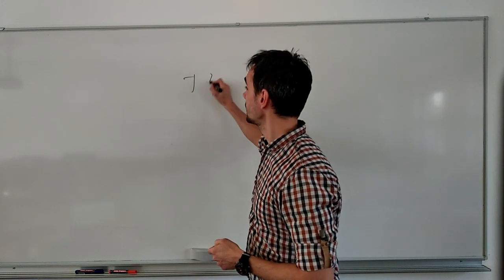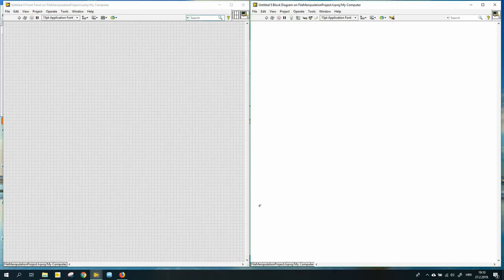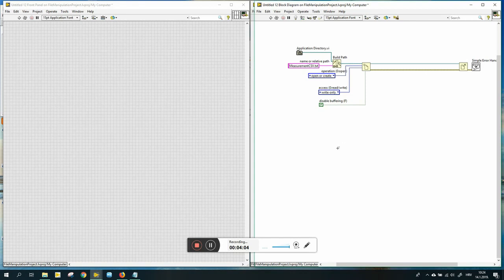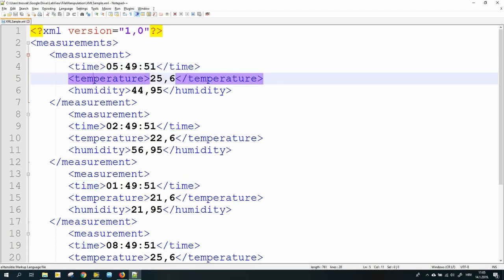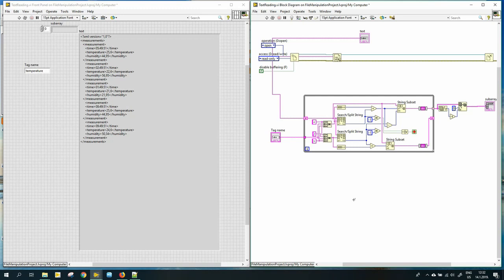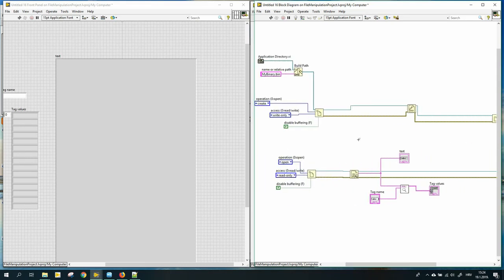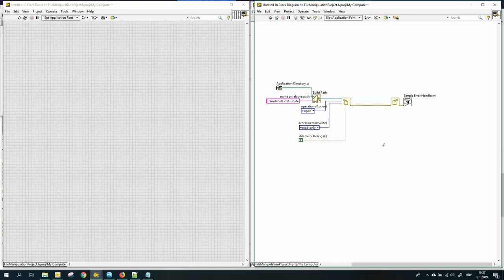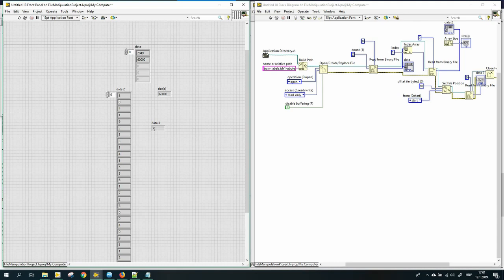ITASDI Lecture: Permanent storage of data using Labview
IO6 - Zagreb University of applied sciences Lecture about permanent storage of data into files using Labview environment.

Lecture covers the theory and practical examples of storing data into files using Labview environment. Video is divided into 7 sections. First section provides the theory beside the data storage. Second section gives the basic file operations example. Example of writing to textual file is given in the third section. Step by step application design that reads textual data from a file is given in the fourth section. Fifth section includes basic binary file storage operations. Sixth and seventh section in detail explain the making of binary file write and binary file read applications, respectfully.